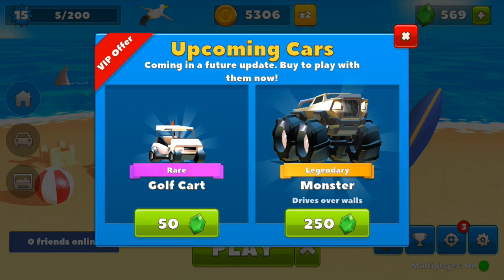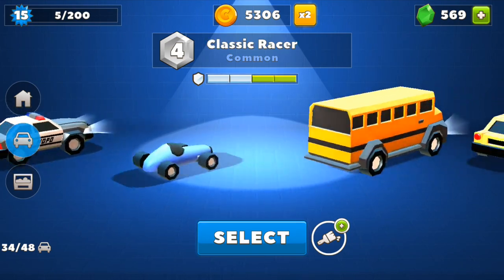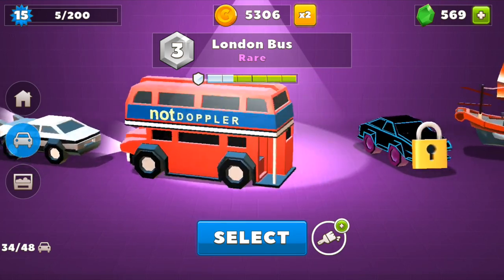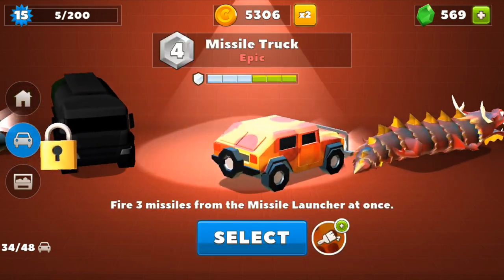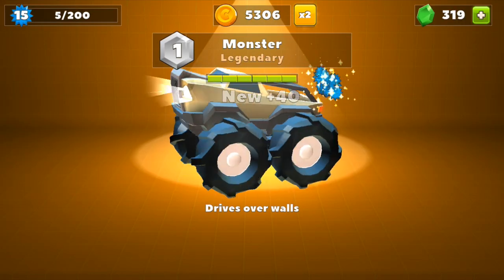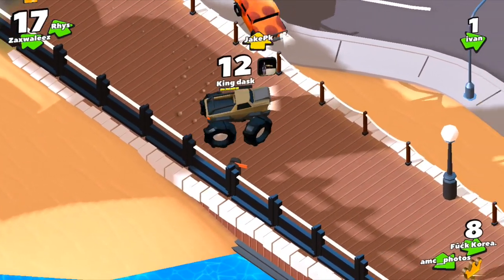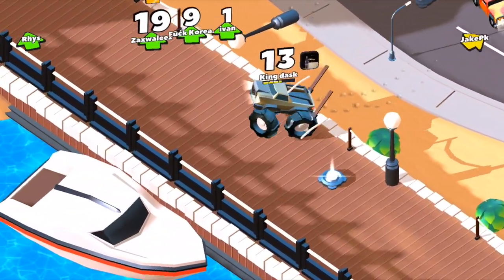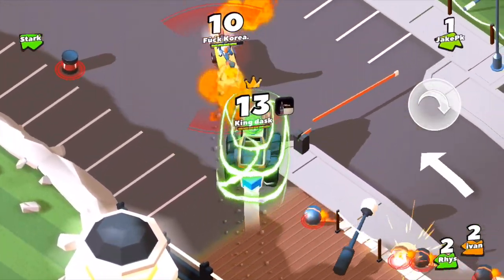Crash of Cars new Legendary Monster Car gameplay !!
In this video I purchase the new Legendary monster car for 250 gems. This monster car is extremely good as it allows you to catch enemies and escape from them by climbing over walls that you can't do with any other car.